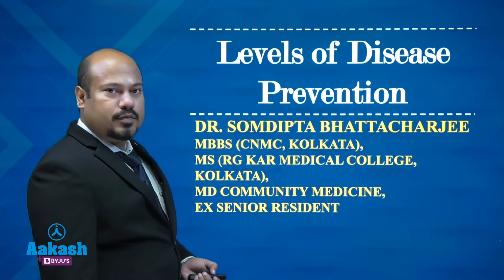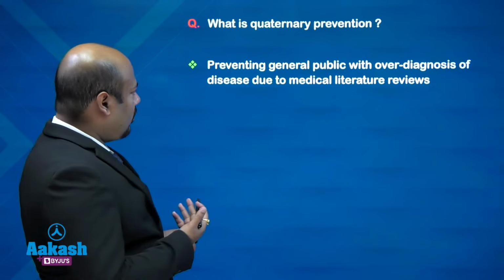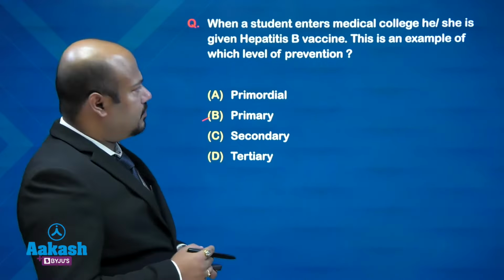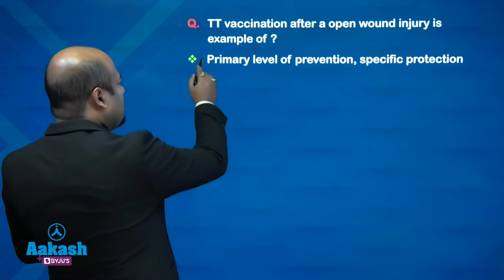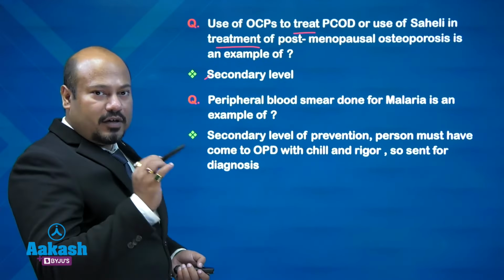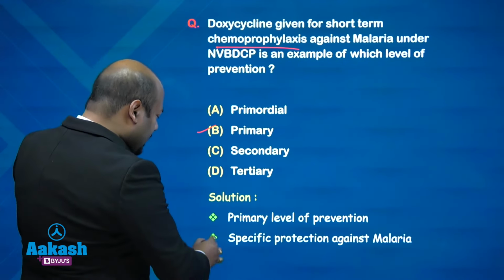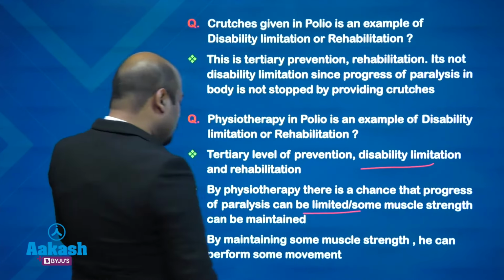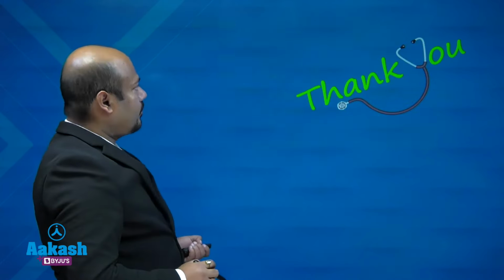NEET PG/ NExT/ INI CET Preparation - Levels of Disease Prevention by Dr. Somdipta Bhattacharya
Aakash PG Plus brings you a video on "NEET PG/NExT/INICET Preparation - Levels of Disease Prevention" prepared by Dr. Somdipta Bhattacharya, our PSM specialist. This series of Rapid Revision brings you the most of any particular topic because it is crisp and important from the perspective of your exams.